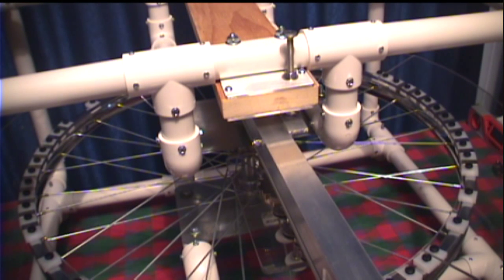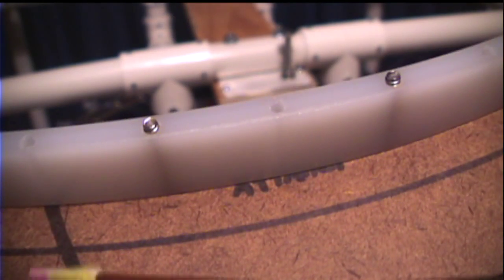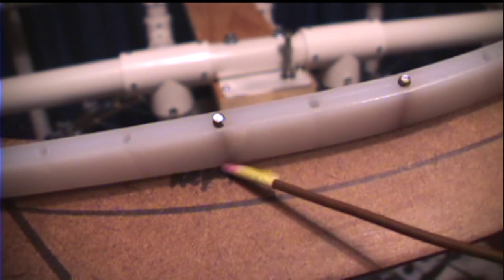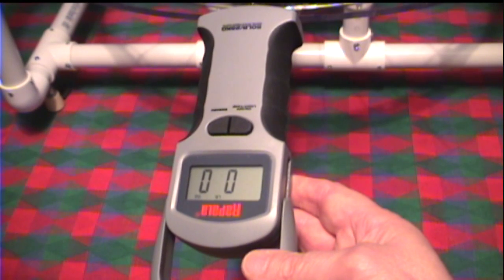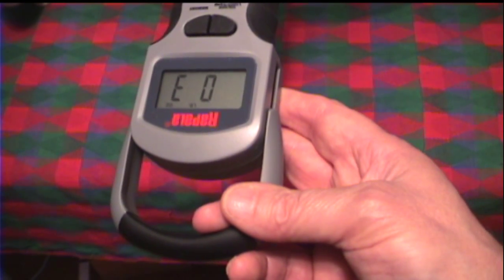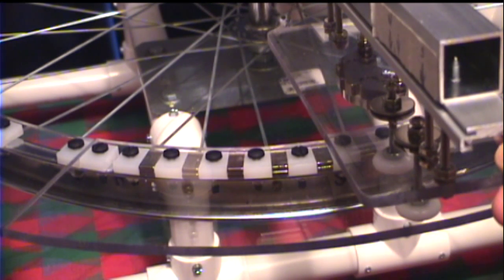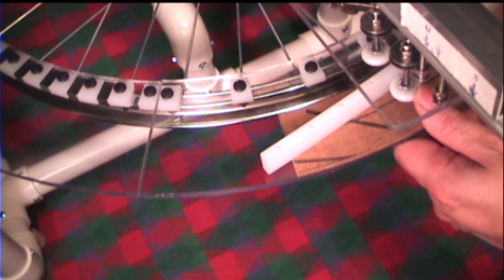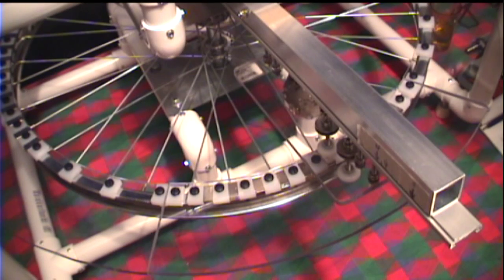Video #24, "Rick's Pipe Dream" Magnetic Motor - Generator Project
This video is a continuation of videos #22 and 23, and shows the configuration and testing of the second test track layout.  A pull test is also shown, which demonstrates the resistive pressure encountered between the track and stator carriage wheels during the previous tests.  The pull test shows that the resistive drag force encountered ranged from 3 to 6 ounces.  To avoid this drag, the second track is configured so that there is minimal resistance throughout the progressing rotor magnet group, with stator movement only at the tail end of the group.  This allows full rotational movement through the group, but leaves the North pole of the stator positioned above the tail end of the rotor group, and this of course is undesirable since it will cause a strong attraction that will slow down the rotor, stop rotation, and even cause it to reverse direction once the last magnet of the South rotor group has passed beyond the stator's North pole.  To avoid this, there must be rapid movement of the stator carriage, at the tail end of the rotor magnet group, so that the South pole of the stator is brought into repulsion with the last rotor magnet.  It appears that such rapid movement may be impossible to achieve with the track system, and that other means will need to be employed for this purpose.  I will be exploring such methods in the coming days, and these will include mechanical and magnetic means.  In order to achieve continuous rotation, both the attraction and repulsion forces must be utilized.   There will be one more video showing additional test results obtained during this initial testing phase of the track layouts, and then future videos will explore the modifications that would appear to be necessary or beneficial.  -  Rick